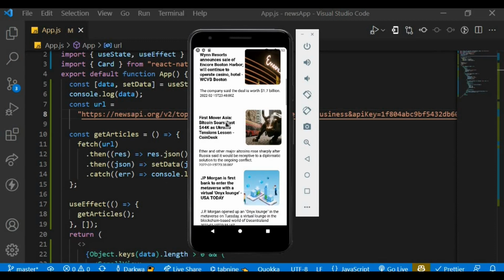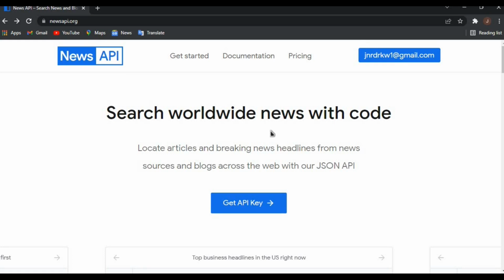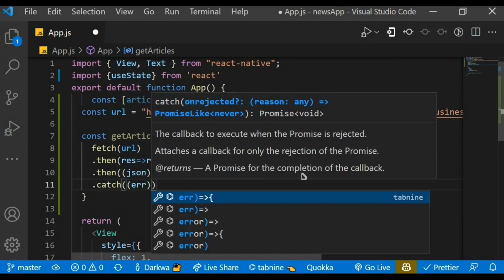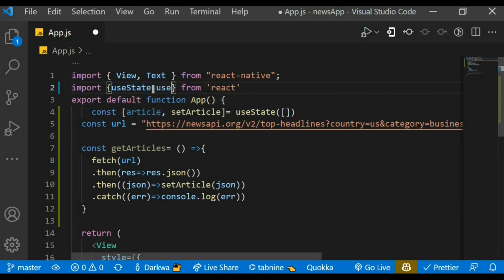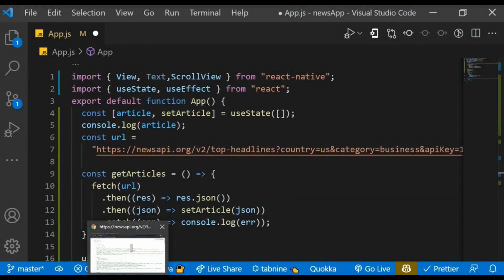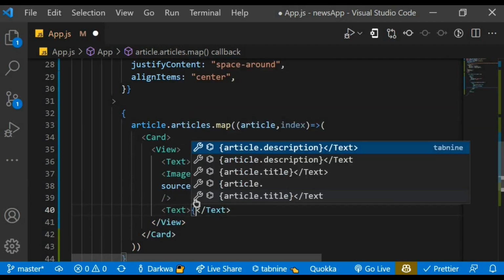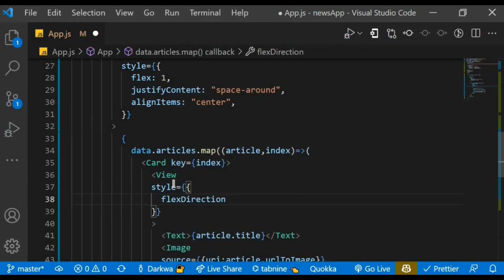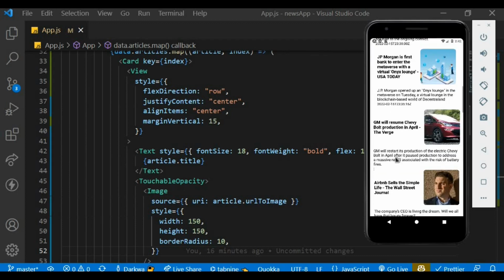I built News Application with React Native In 15 minutes 🔥🔥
Today's video is about building a news application with react native in 15 minutes
source code 👇👇